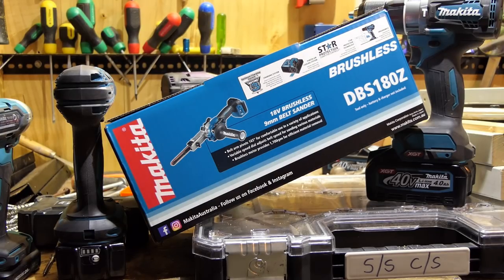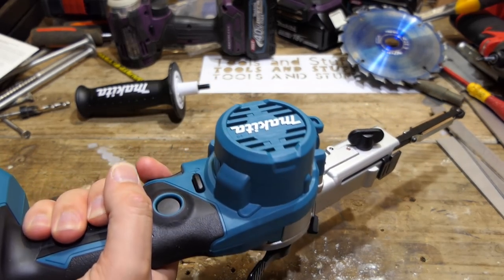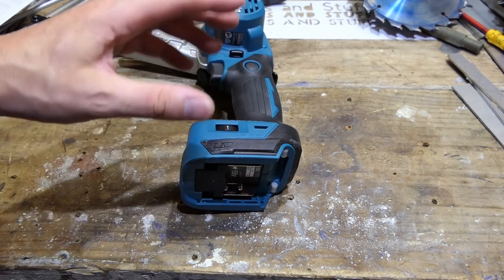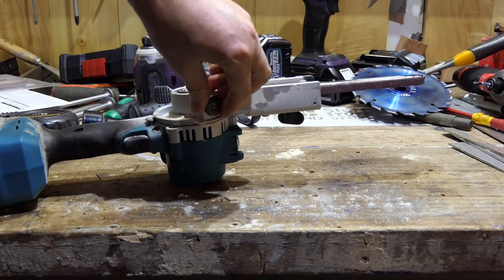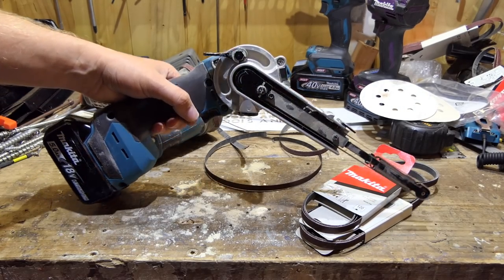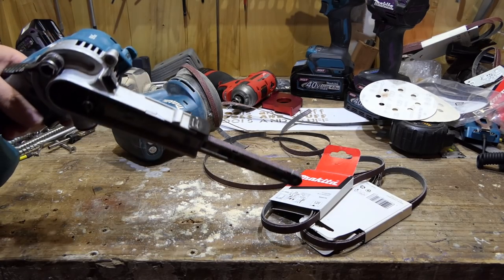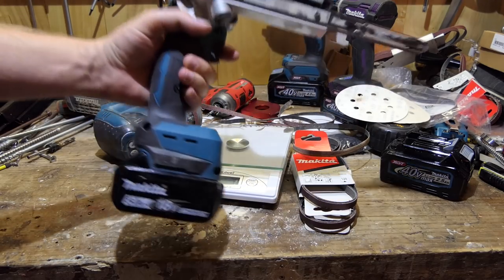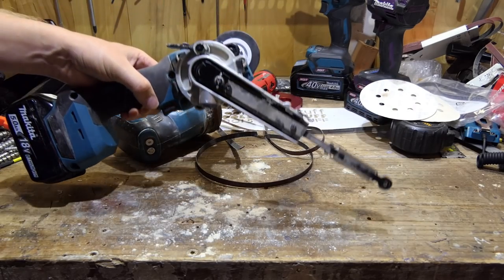Makita Cordless 18v Belt Sander Review | Makita XSB01 / Makita DBS180 9mm Power File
Finally! Makita have released their first cordless belt sander. This 9mm sander can also be easily converted into a 6mm and 13mm sander with optional attachments as listed below. This tool can be used to sand, cut, sculpt and grind timber and metals. Let's take a look at the features and just what it can do...

Makita 18v 3/8" Belt Sander US
Makita 18v 3/8" Belt Sander Kit US
Makita 18v 9mm Belt Sander UK
Makita DBS180 on ebay
1/4" arm assembly US
1/2" arm assembly US
6mm arm assembly UK
13mm arm assembly UK

If this description contains links to Amazon, ebay as an Associate I may earn from qualifying purchases. This doesn't cost you a thing! But it means I can make more videos for you.

New Zealand